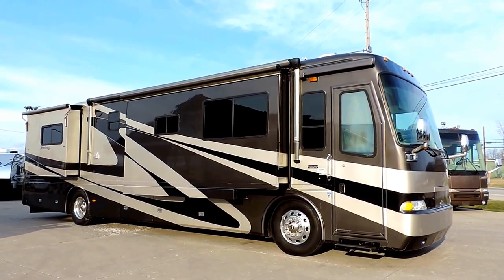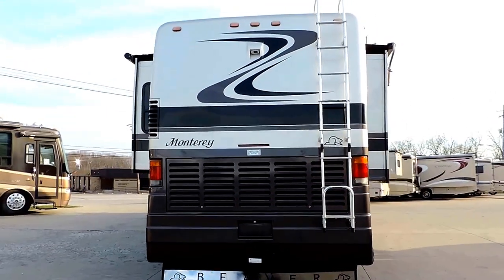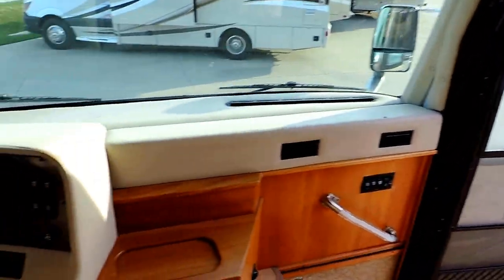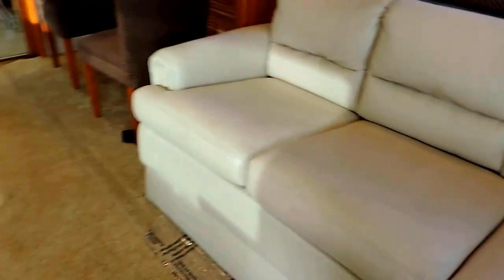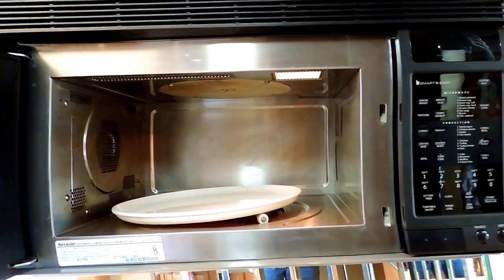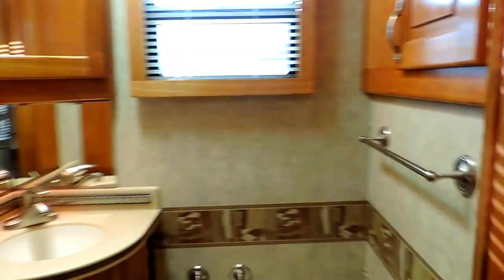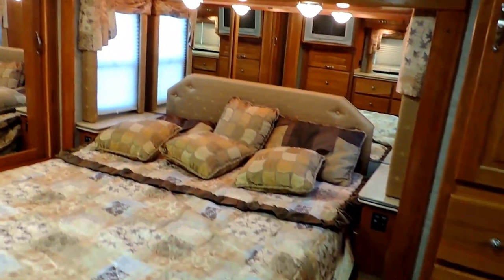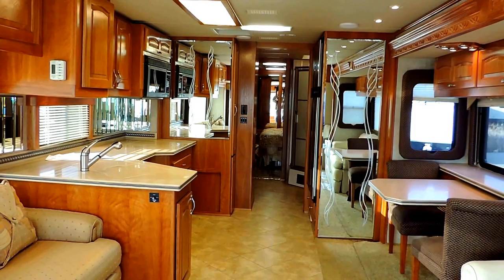Nice Clean 40' 2005 Beaver Monterey 40 Laguna IV 4-Slides Full Paint 350HP 33K Miles!!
Nice Clean 40' 2005 Beaver Monterey 40 Laguna IV  4-Slides Full Paint 350HP 33K Miles!!  This is A Very Nice Clean 40' Coach that is a Very High Quality and Loaded with Every Option... This Coach has Full Body Paint, Full Pass Through Basement Storage with Slide Trays, 350HP CAT Diesel, Leveling System, Back Up Camera, Tow Package with Rock Skirt, Rear Ladder, Aluminum Wheels New Tires, 4 Slides with Fully Contained Aluminum Wrapped Carefree Colorado Slide Covers, Power Awning, Door Awning, In-Motion Satellite,  Solar Panel, and More.. The Inside is Very Clean, Beautiful Leather, All Hard Wood Cabinets, and All Solid Surface Counter Tops, 4 Door Refrigerator with Ice Maker, Washer Dryer Combo,  2 Bathroom Sinks, Big Shower, Big Rear Bedroom with Walk Around Queen Bed, Huge Rear Sliding Ceder Lined Closet, and More.. Come See This Awesome Coach.. One of the Nicest Coaches We have Under $100K..  NADA Average Book $119,465 ZOOMERS LOW PRICE $82,900 MONTHLY PAYMENT $662 NO MONEY DOWN with approved credit...